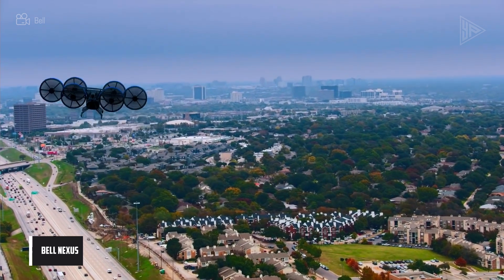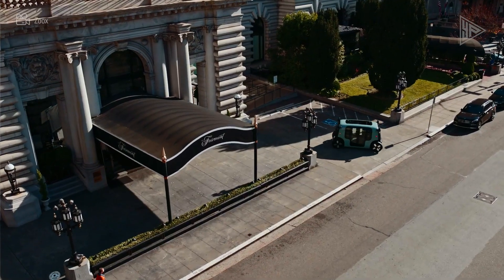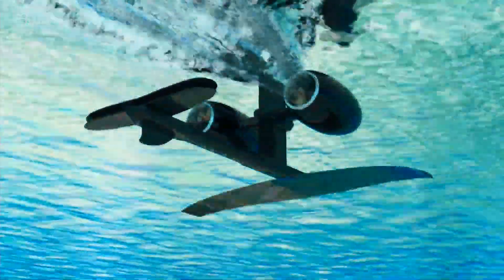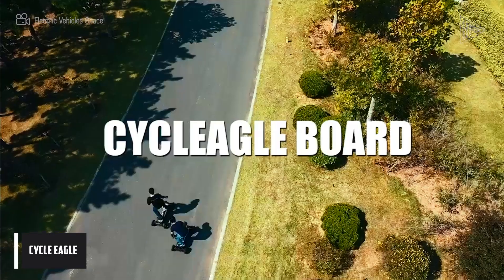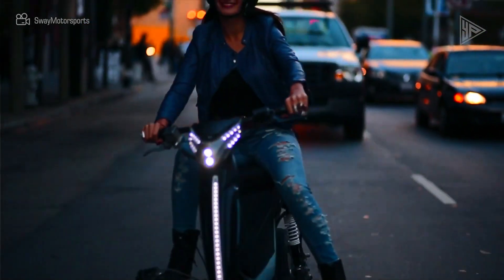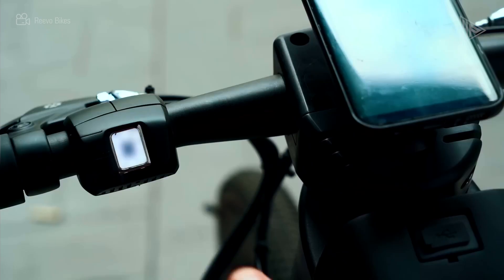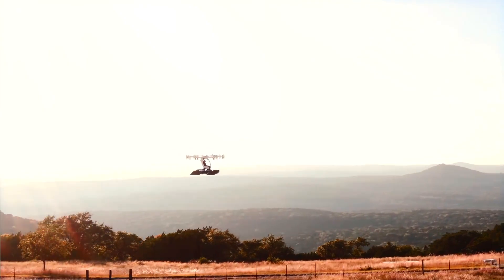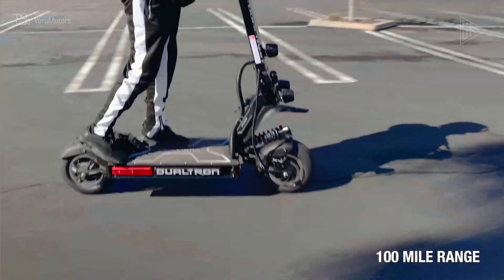10 MOST AMAZING VEHICLES YOU SHOULD SEE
Topics Covered : most amazing vehicles in the world, most amazing vehicles that will blow your, 10 most amazing vehicles, most amazing cars in the world, exploring the most amazing vehicles in the world, most beautiful vehicles in the world, ten most amazing vehicles, futuristictech, futuristic tech.

Chapters :

00:00 • Intro
00:17 • Bell Nexus
01:23 • Zoox Robotaxi
02:15 • Stratosphera Aquatica
02:58 • Voxan Wattman
03:55 • Cycle Eagle
04:46 • Sway motorsport
05:22 • Beno Reevo
06:08 • Radinn Surfboards
07:07 • Hexa Evtol
07:58 • Dualtron X Limited